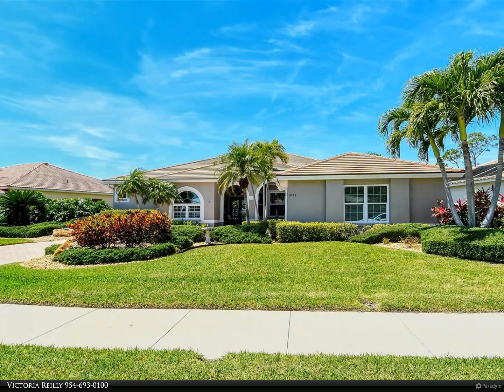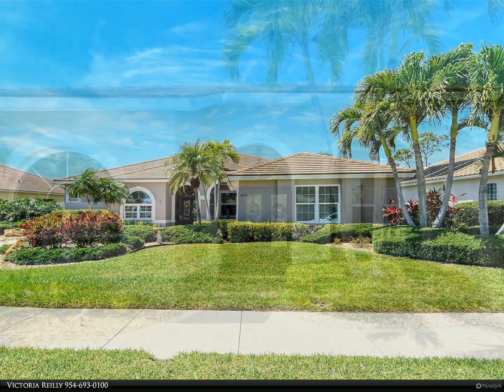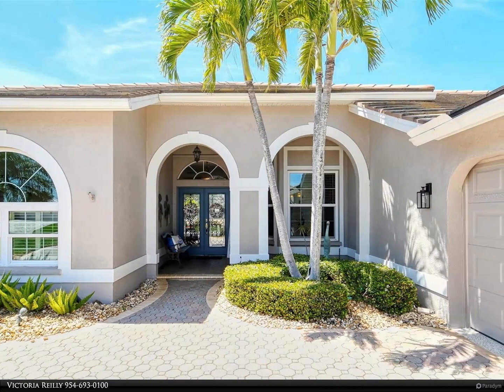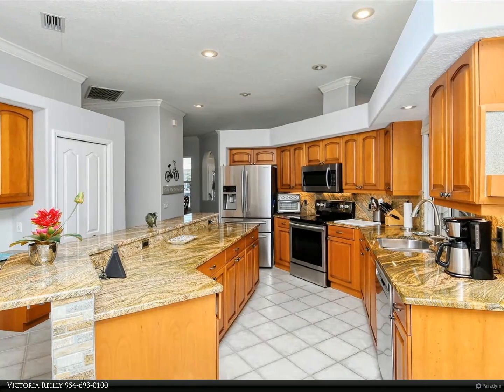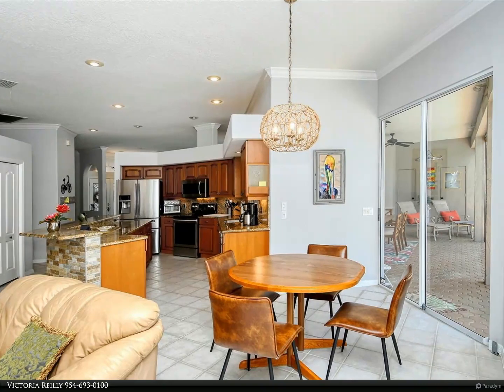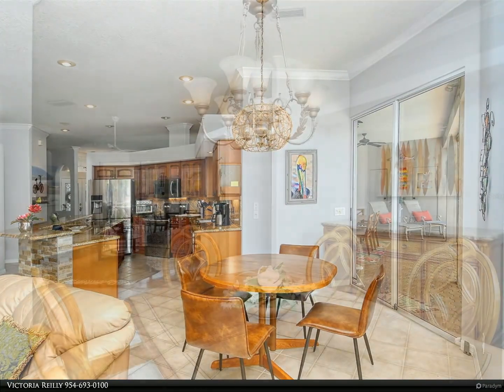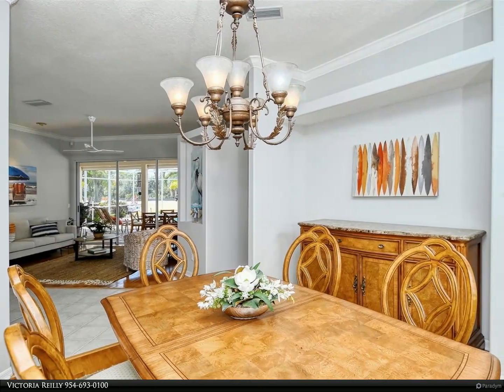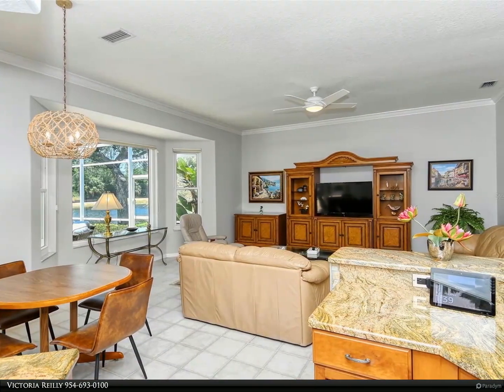8712 GREY OAKS AVENUE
AVAILABLE NOVEMBER 24 THROUGH END OF MARCH 2025, Gorgeous single-family home with three bedrooms, two and a half baths, living room, family room, kitchen with granite counters that is open to the family room, a dinette area off kitchen, a formal dining area, an office/den, and absolute paradise as you step out onto the lanai. The crystal clear pool and spa are breathtaking, there is a full dining area under the roof and grilling area plus lovely seating area at the end of the pool. Everything you would want for a lavish winter getaway. There is a golf or social membership transfer available for a fee payable to the country club. Stoneybrook is a gated community located on Palmer Ranch in Sarasota featuring a recently redecorated clubhouse with fine or casual dining, a grill room and full service bar, a large heated pool and an exercise room. The golf course is under a major renovation at the current time and is on target to be completed by January 2025. The community borders the Legacy walking and biking trail, is close to the YMCA, Costco, many shops and restaurants and is less than 20 minutes to the sugar sandy beaches of Siesta Key. This is Florida living at its best.

2 full bath, 1 half bath

Victoria Reilly
Berkshire Hathaway HomeServices Florida Realty